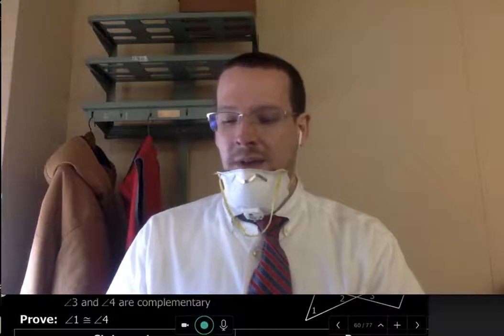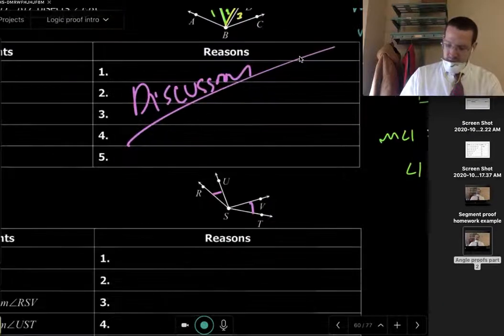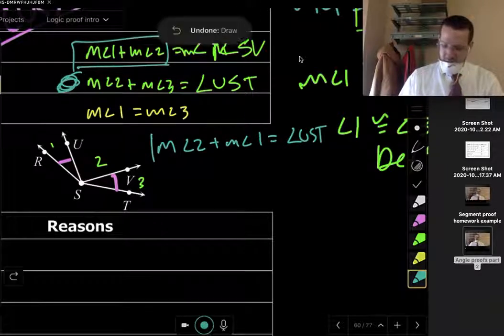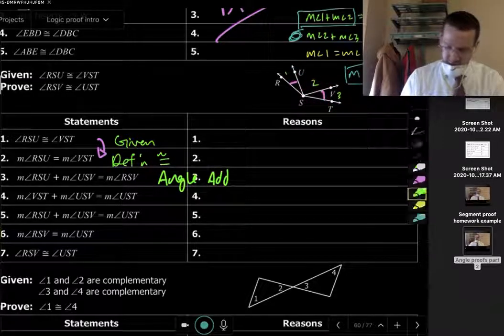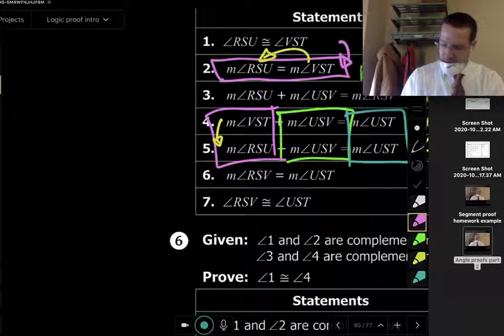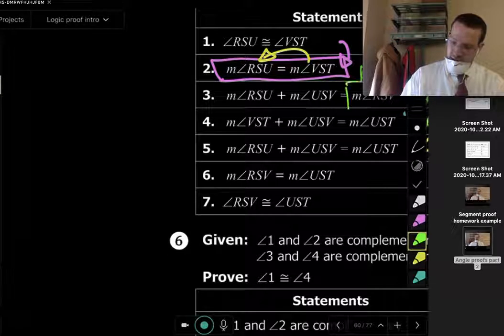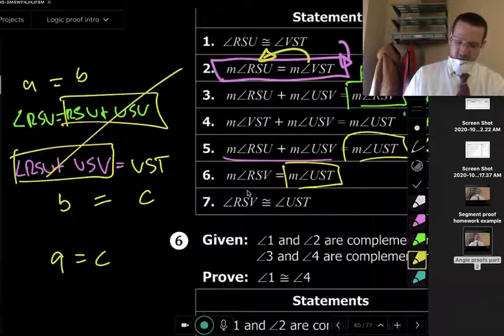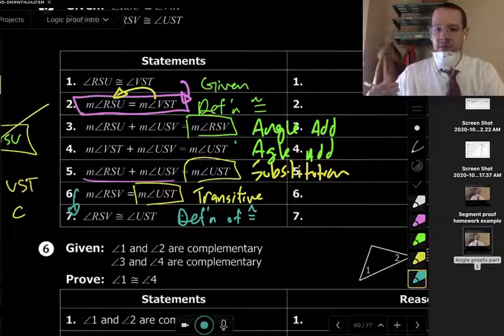Angle Proofs using Transitive Property Geometry